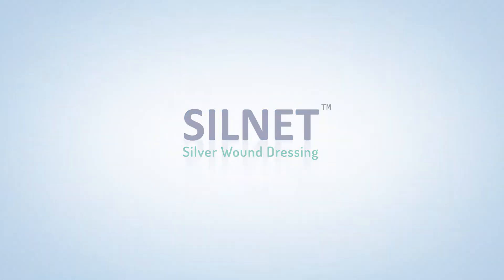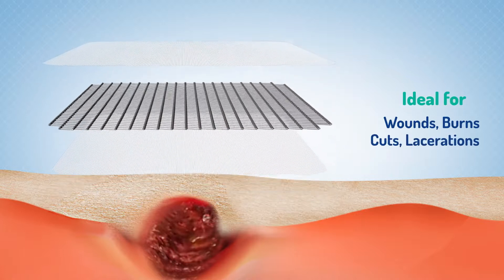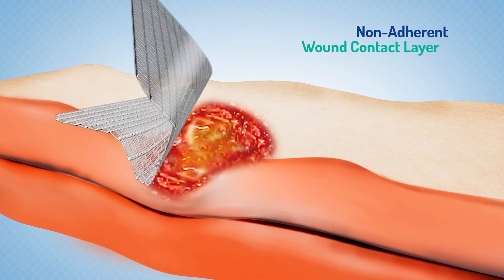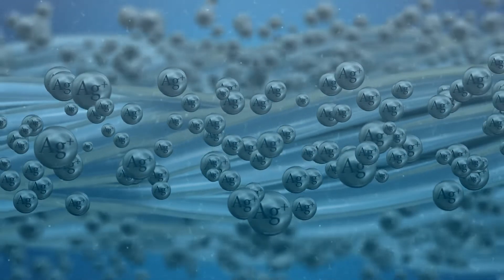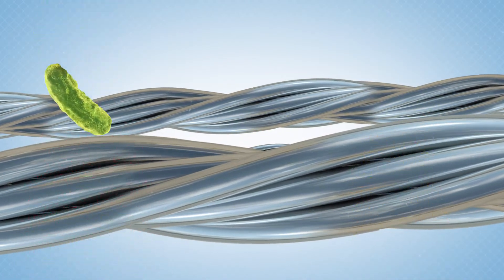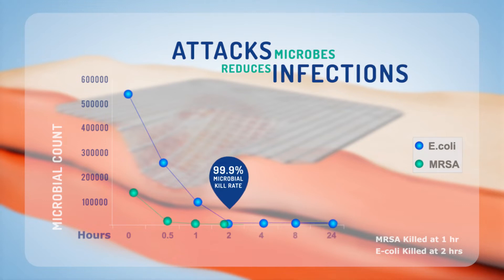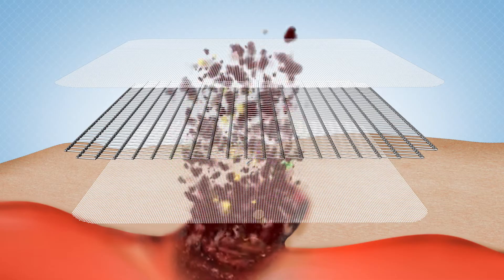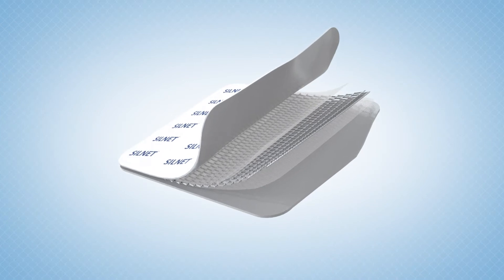SILNET Silver Wound Dressing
SILNET is an advanced wound dressing that unleashes the powerful antimicrobial properties of silver to create an optimal environment for wound healing. In-vitro studies reveal that SILNET successfully kills 99.9% of microbes including antibiotic-resistant strains like MRSA and keeps working for up to 7 days.

The flexible nature of SILNEThelps it to fit in perfectly on wounds of varying thickness. The unique action of ionic silver makes SILNETan ideal choice to be used as a primary dressing on wounds, burns, cuts, and lacerations.